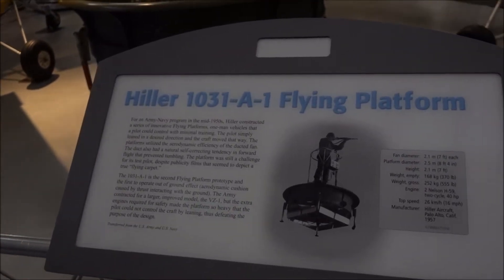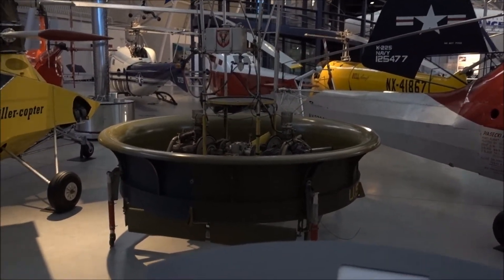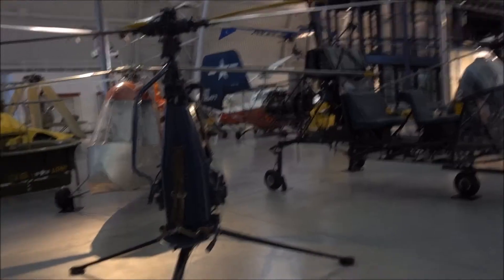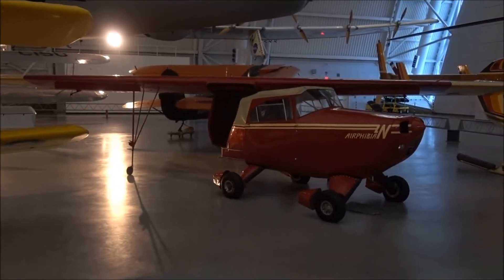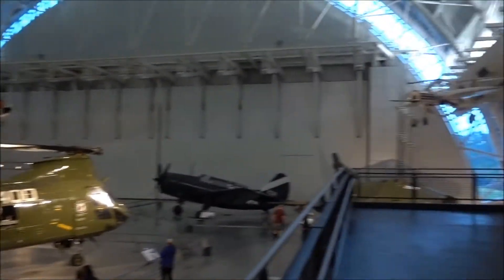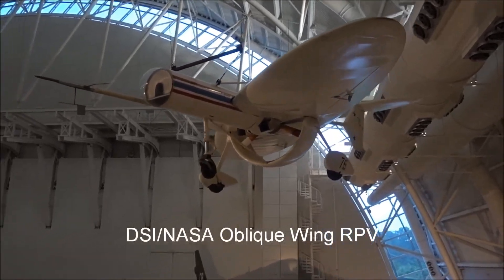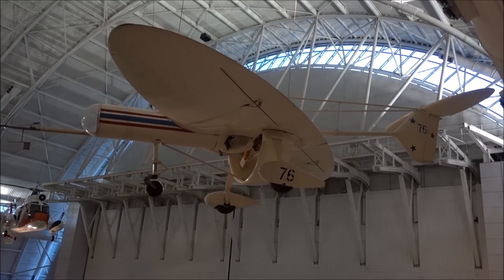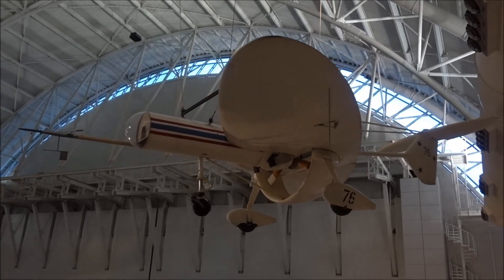Weird flying machines at the Steven F. Udvar-Hazy Center, United States.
Weird flying machines at the Steven F. Udvar-Hazy Center, United States.  Clip includes the Hiller 1031 flying platform, the Hiller Rotocycle and the Fulton Airphibian.